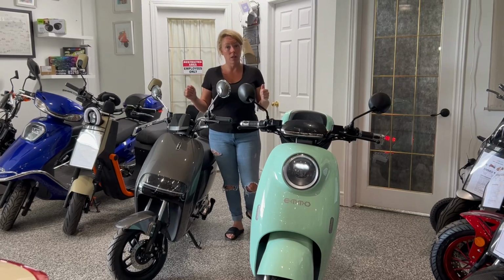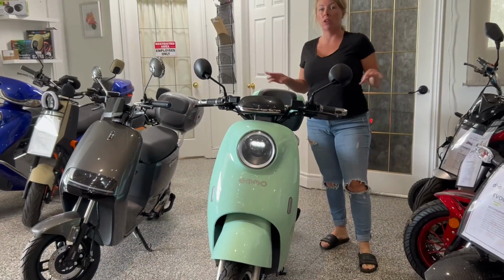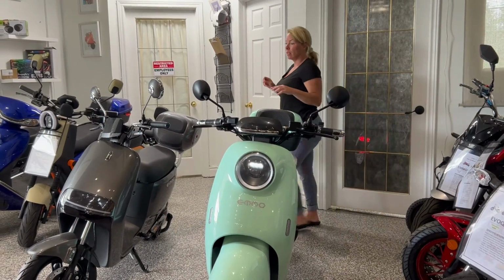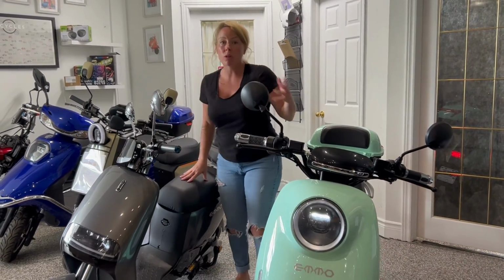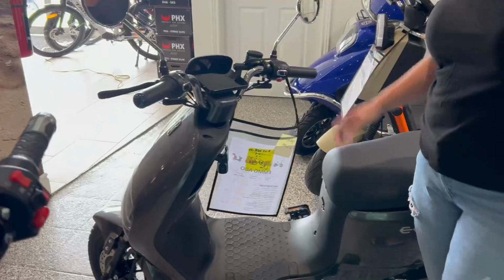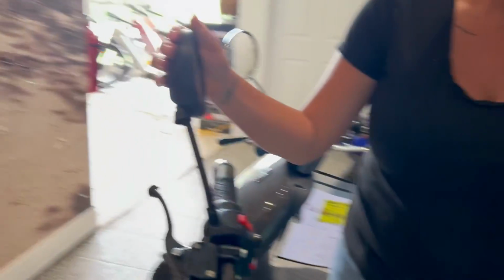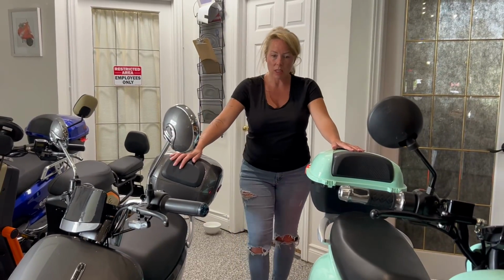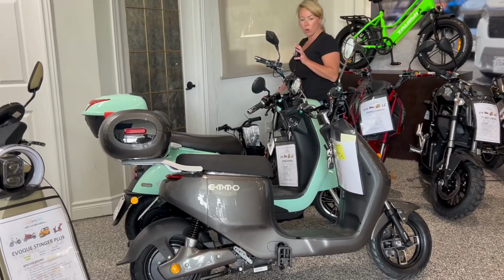Emmo Merona VS Emmo Ado Comparison!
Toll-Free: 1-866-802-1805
19103 Highway 48, East Gwillimbury, ONTARIO, CANADA